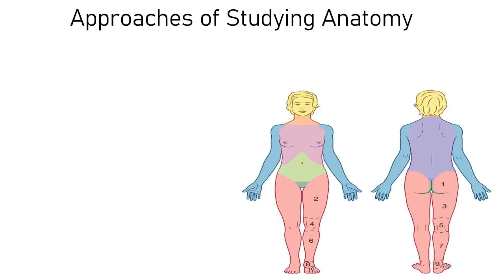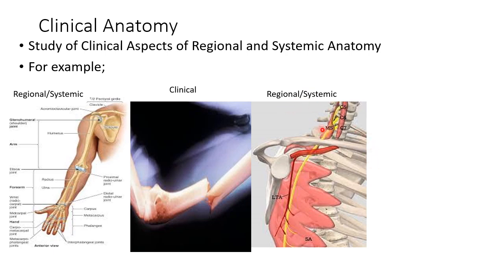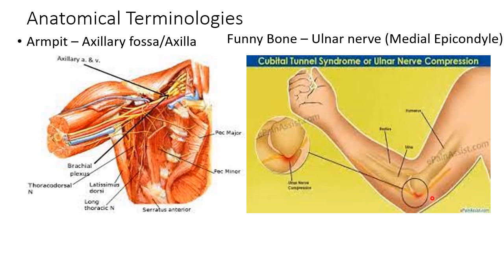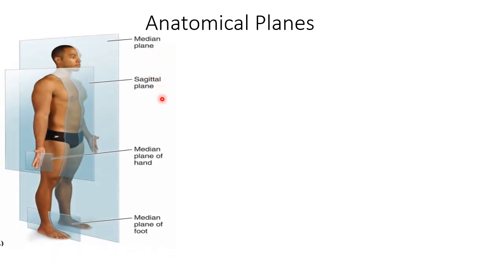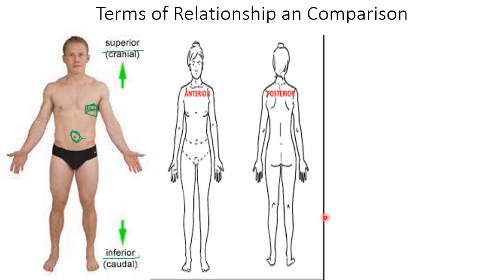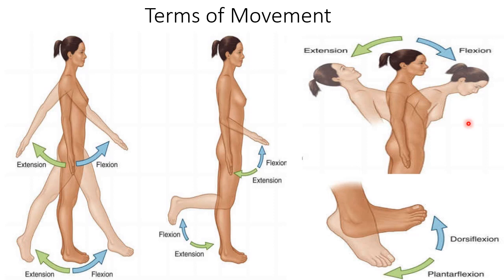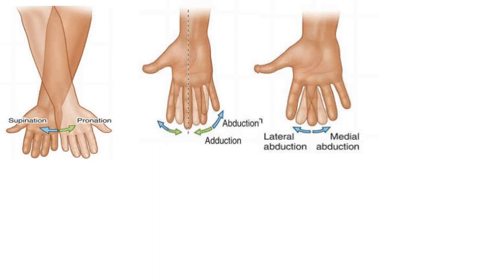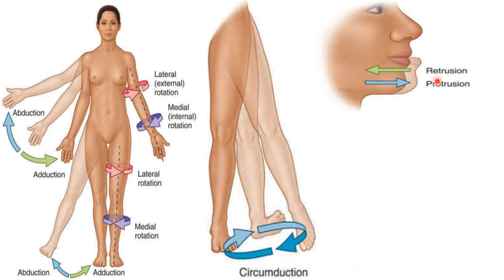Anatomical Terminologies, Position an Movements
Hello, brainerds, here is a video on an outline of anatomical terms, positions and movements...kindly watch the video and introduced to the medical language